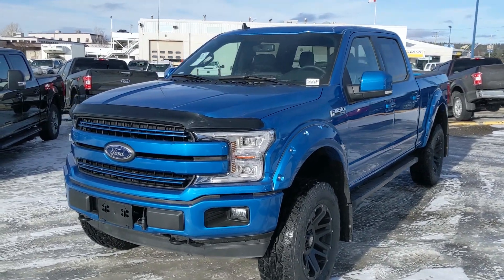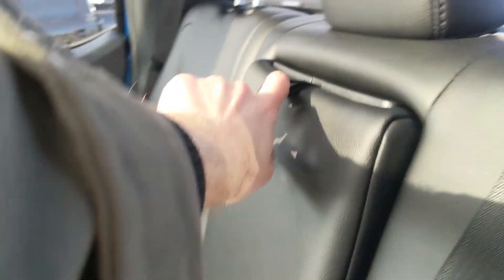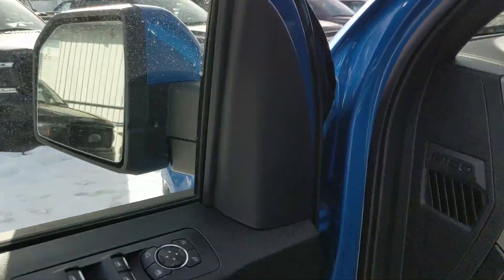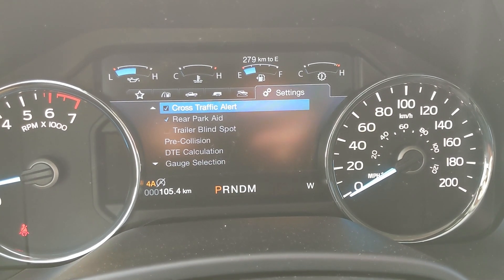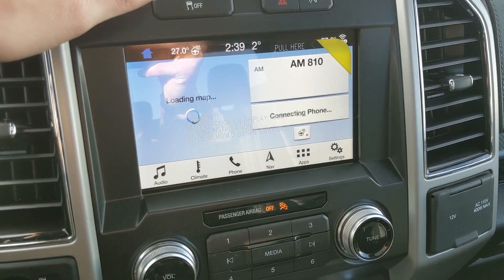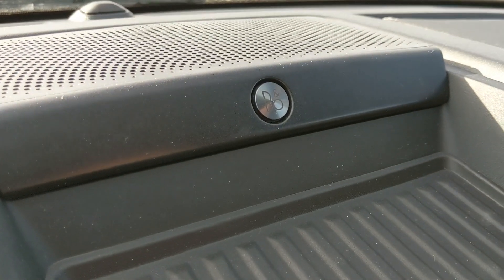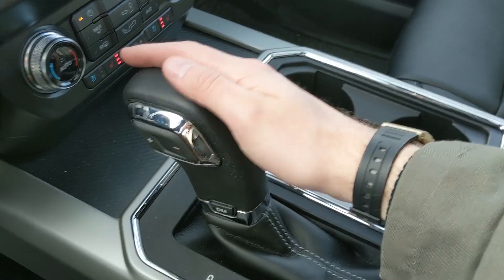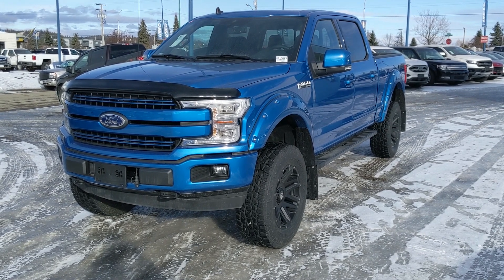2019 Ford F-150 Lariat Walk-Around | Stock# KE19649 | Prince George Ford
2019 Ford F-150 Lariat Walk-Around | Stock# KE19649 | Prince George Ford

This Truck in particular come with some additions that were installed here at PG Ford:

-PAINTED POCKET STYLE FENDER FLARES
-20" RIMS
-6" BDS LIFT

This 2019 Ford F-150 Lariat is a great unit. Coming in a Velocity Blue exterior with a Black Leather interior and powered by a 3.5L V6 EcoBoost Engine with Auto Start/Stop. If you are looking for a more spacious unit with lots of features. These features include FORDPASS CONNECT, Rear View Camera with Reverse Sensing System, Remote Start,Trailer Tow Package with Pro Trailer Backup Assist, SYNC 3, Navigation, B&O Audio, Dual-Zone Auto Climate Control, 10-Way Power Heated/Cooled Front Seats, Heated Steering Wheel, Blind Spot Information System, and Pre-collision Assist. It is easy to drive and pleasing to own. Comfort is one of many areas that the 2019 Ford F-150 Lariat excels in. We think youll be pleased to find a quiet cabin that includes lots of sound insulation. Come visit us at Prince George Ford to take this unit for a test drive.

1331 Central Street West
Prince George, BC
V2M 3E2